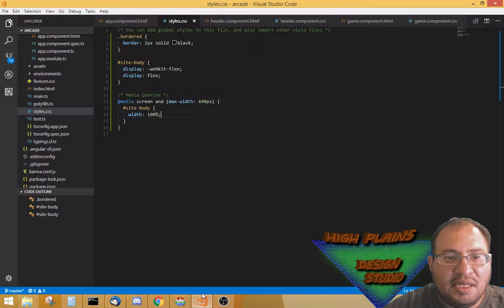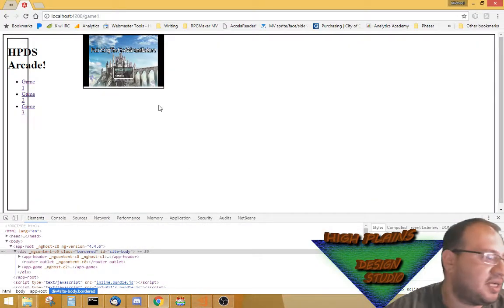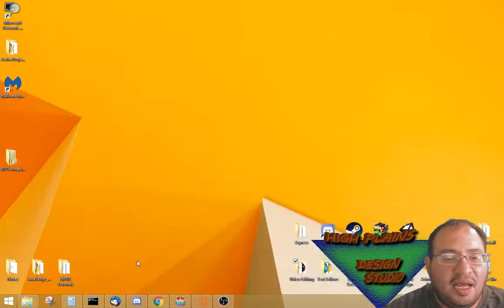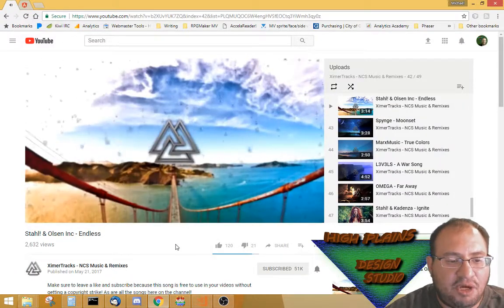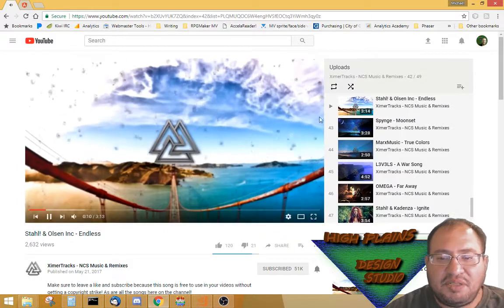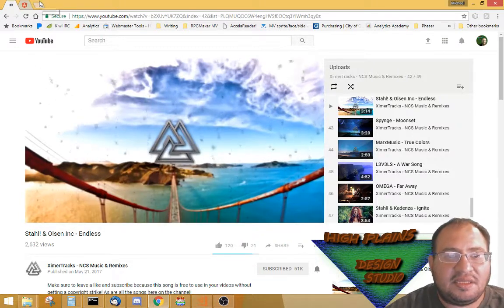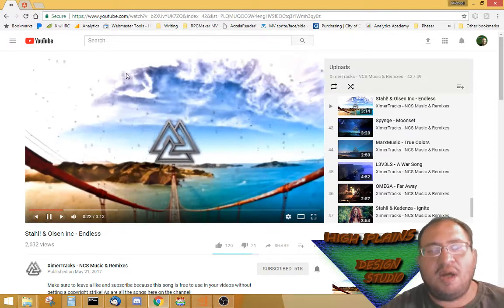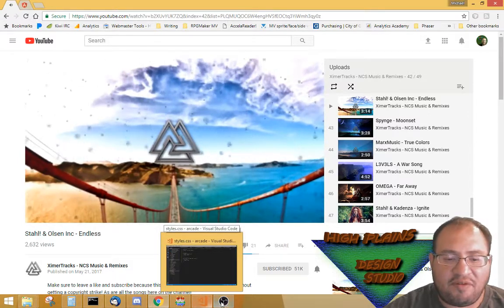High Plains Design Studio Live Stream: Live Coding - Angular 4 Arcade App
I'm live coding again using Javascript, Angular 4, and Node JS. You'll also see the RPG Maker MV in use as well. Feel free to watch as I talk myself through programming an app.

Currently, I am focusing on the layout of the app. I will be using a lot of HTML and CSS to accomplish a mobile friendly application that will have the widest device appeal.